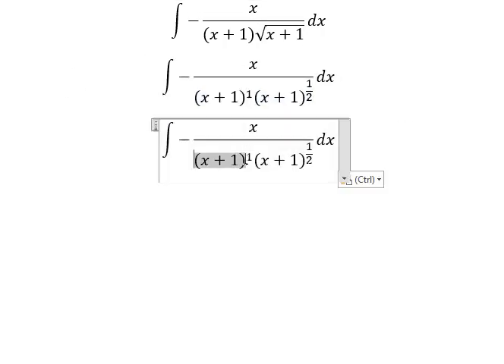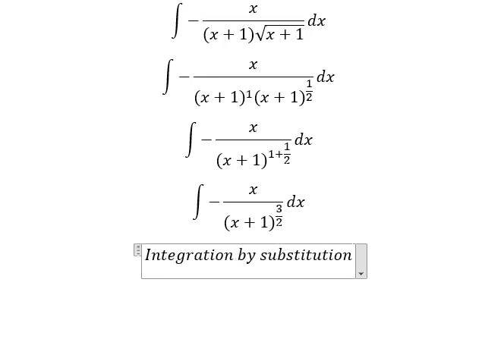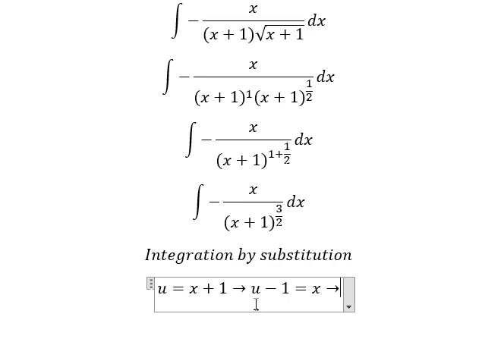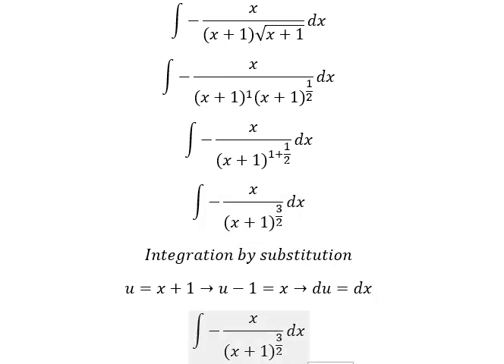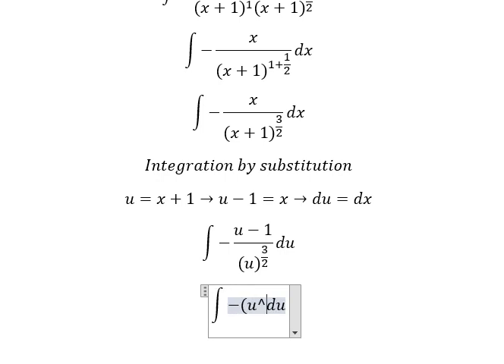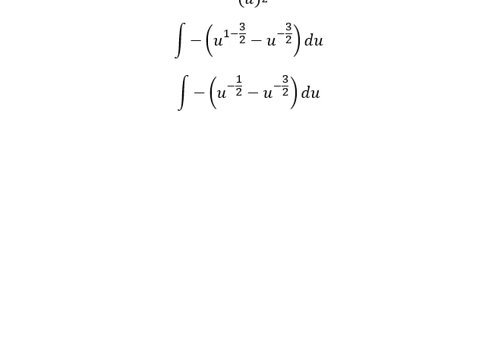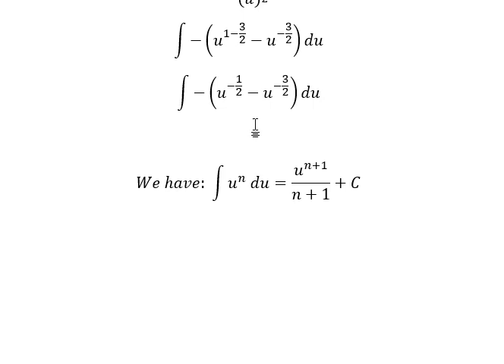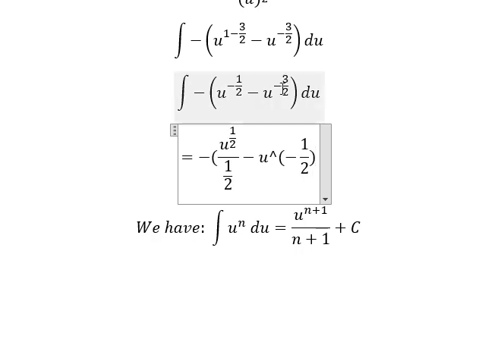Calculus Help: Integral ∫ -x/((x+1)√(x+1)) dx - Integration by substitution - Techniques - SOLVED!!!